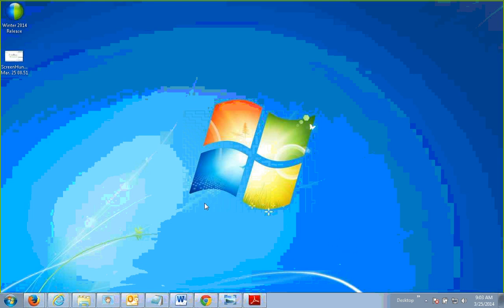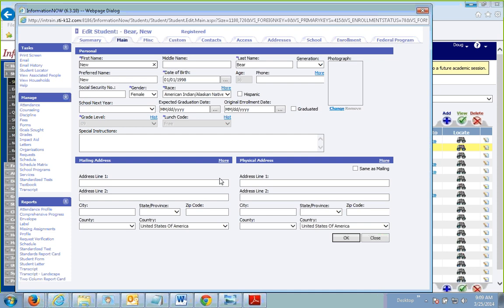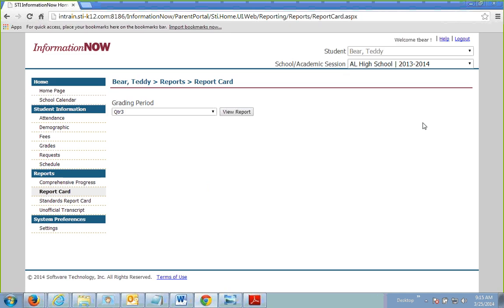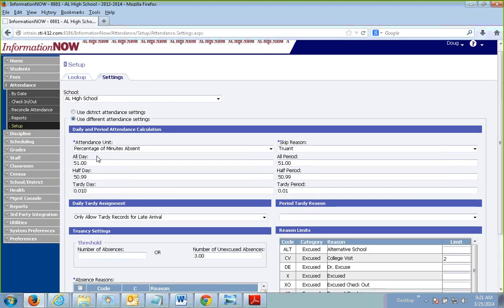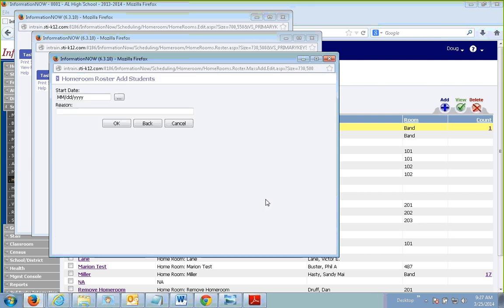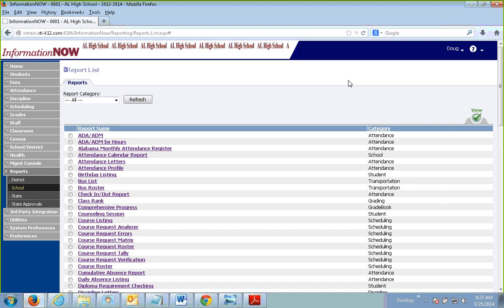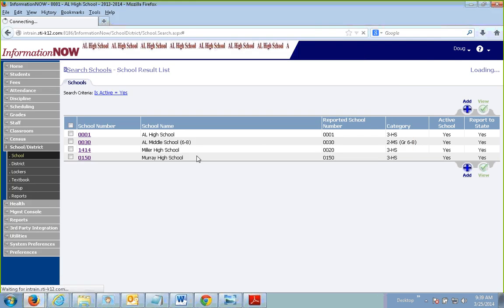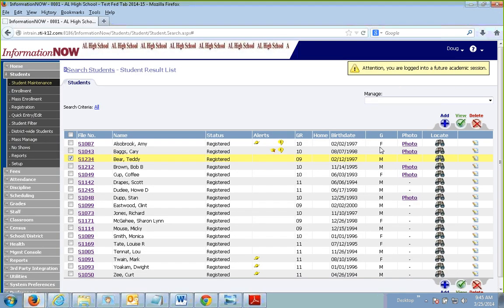INOW Winter2014 WebEx Training